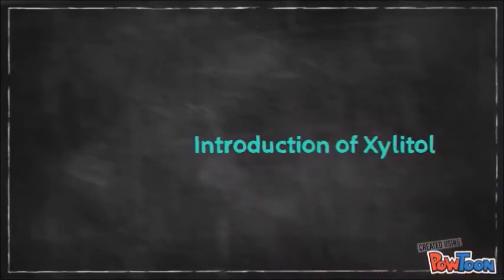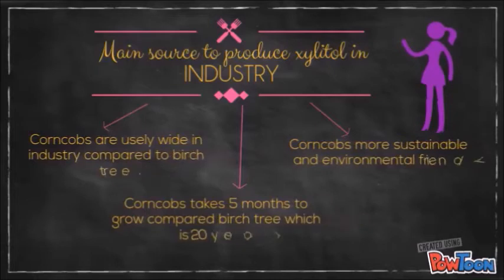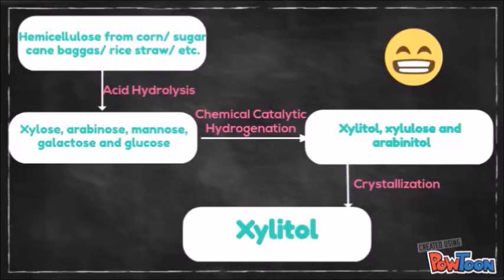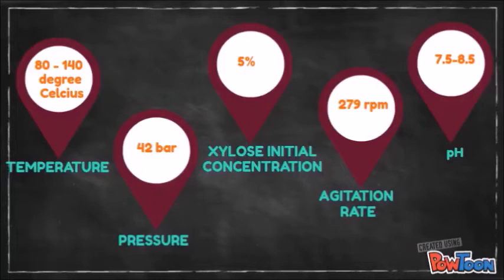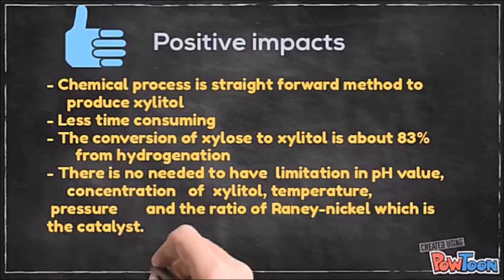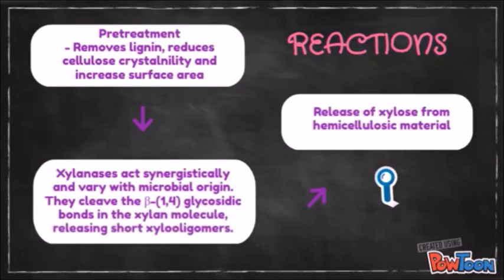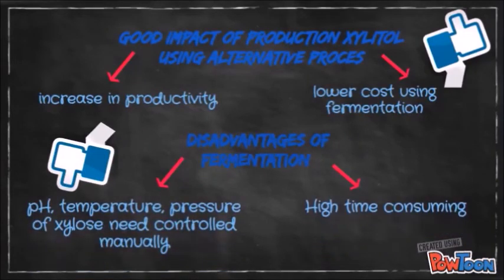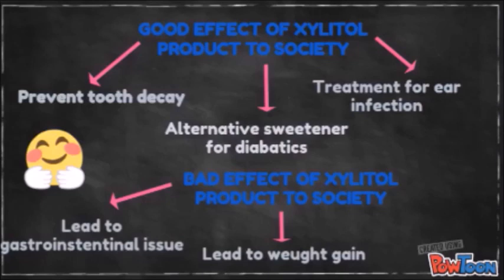REVIEW ON CHEMICAL AND ENZYMATIC PROCESS: XYLITOL PRODUCTION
EPF3801: REACTION KINETICS AND REACTOR DESIGN
LECTURER: DR RABITAH

FOR PO 7 & 8